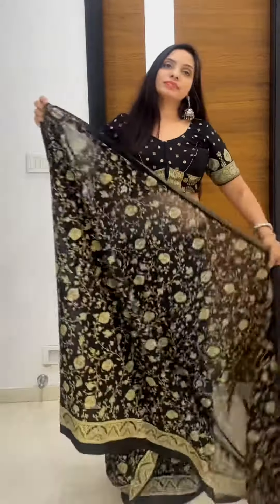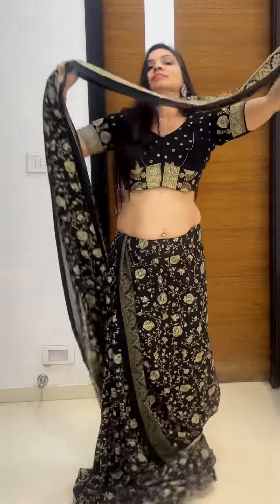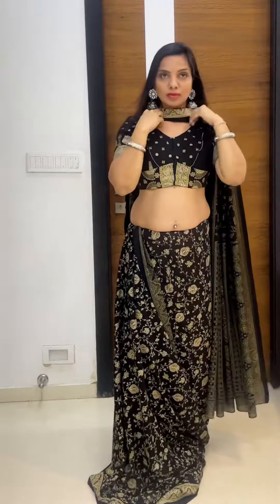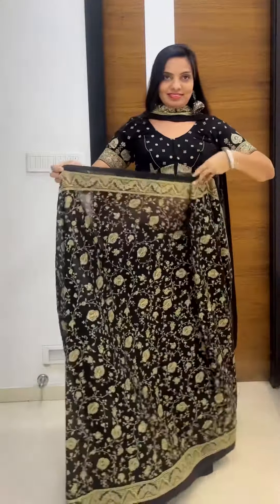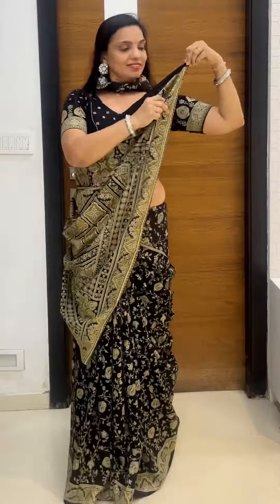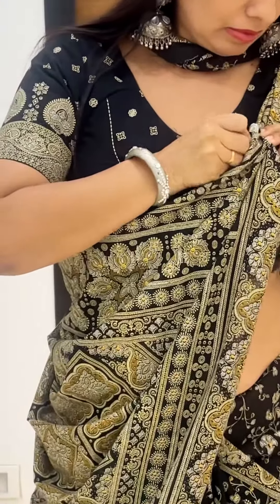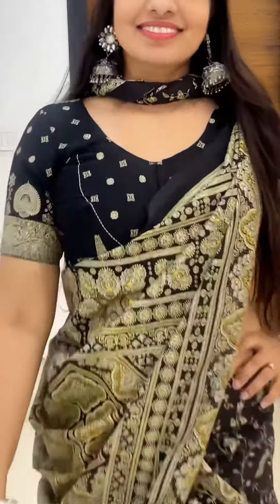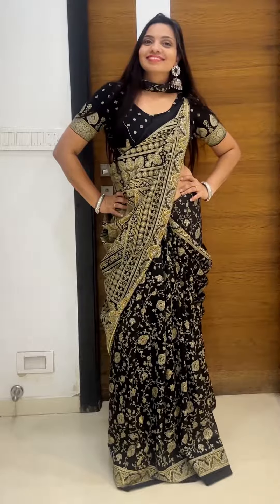Hip hop style with traditional saree draping/ Different saree draping style/ western saree drape/